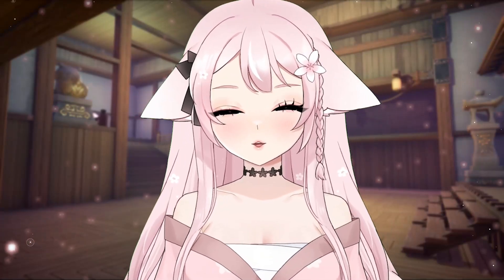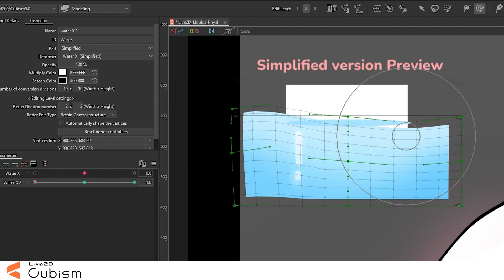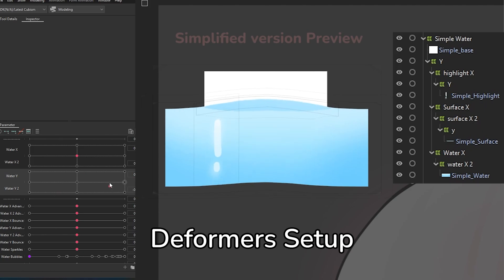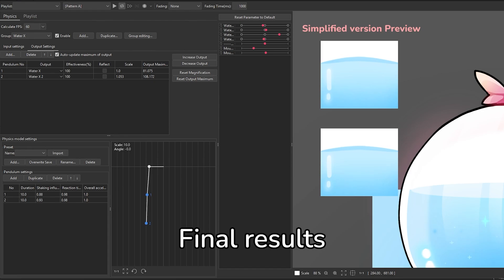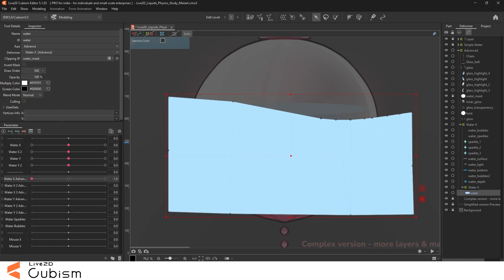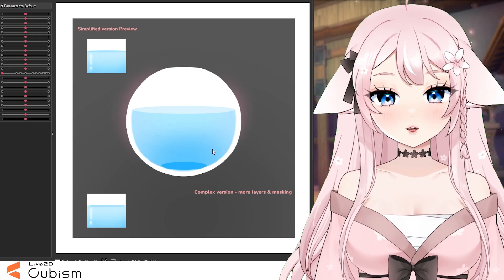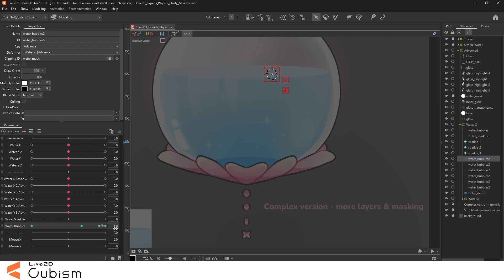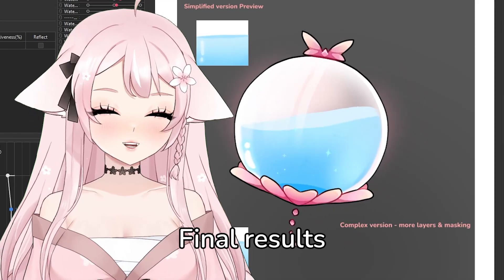How to rig liquids in Live2D Tutorial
Rigging liquids in Live2D tutorial & useful general tips about physics!

This video is in cooperation with Live2D, thank you for sponsoring this video!